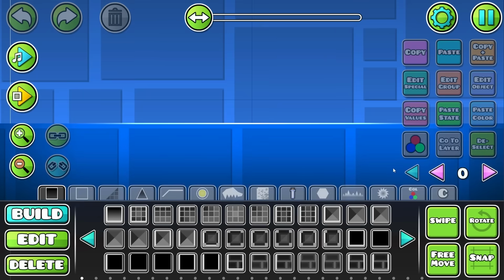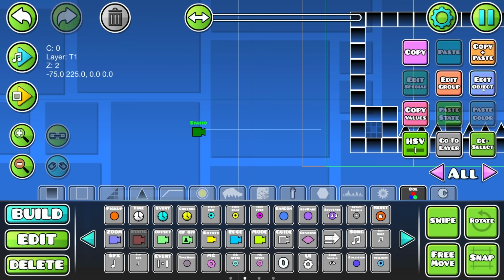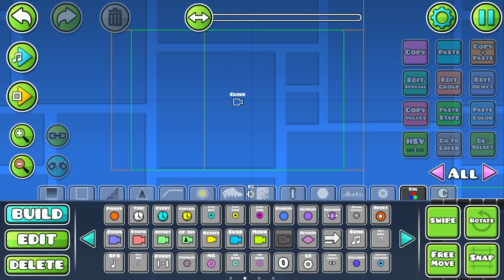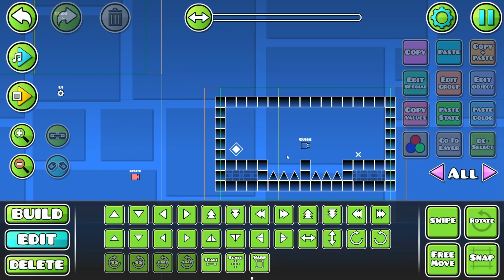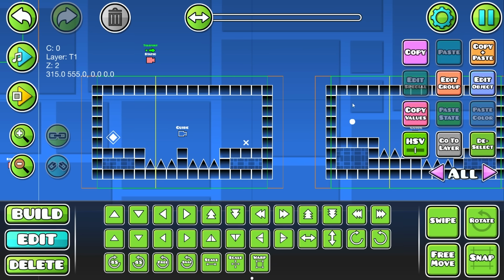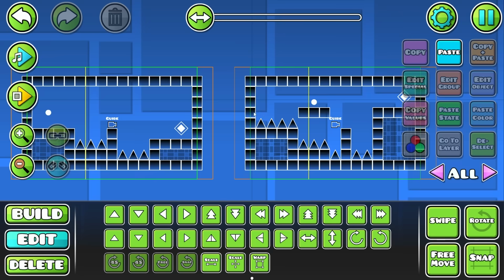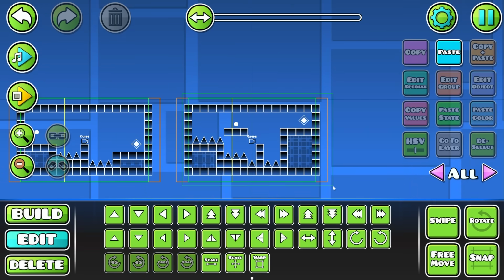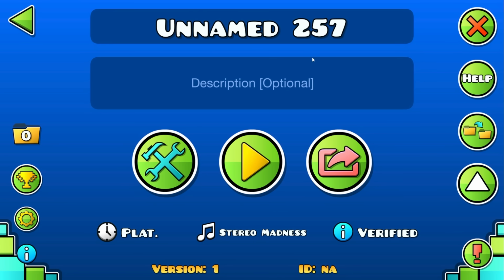How To Make A Rooms Based Platformer Level